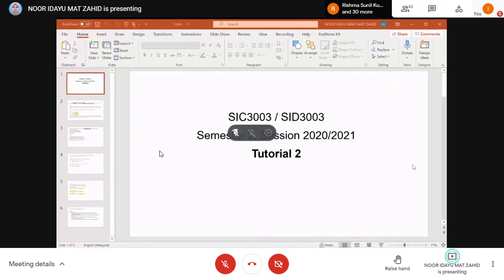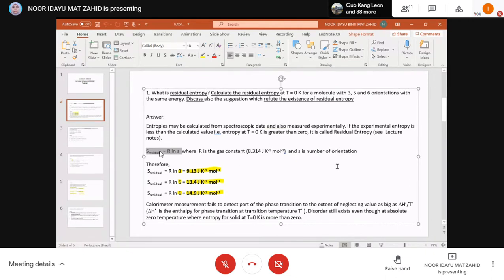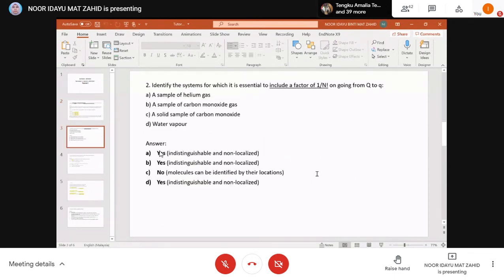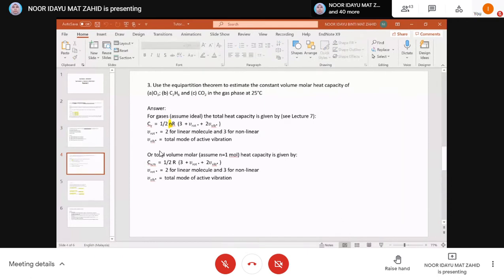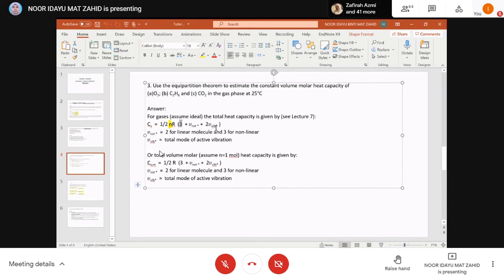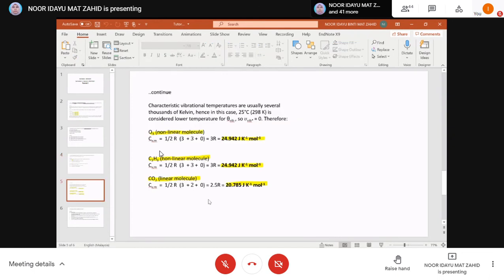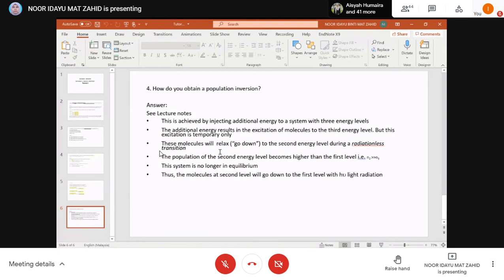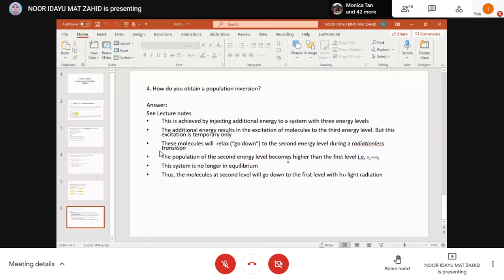Tutorial 2 Dr Idayu